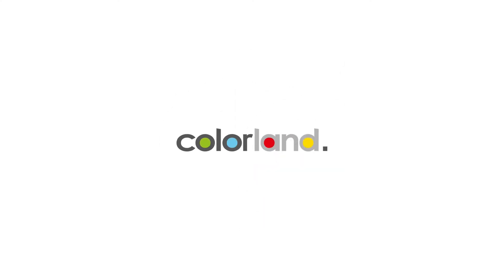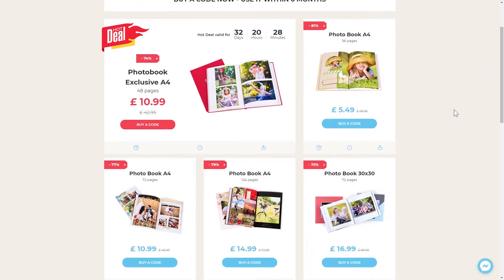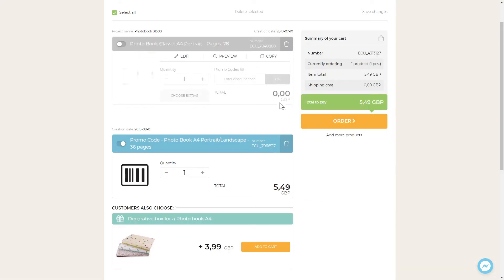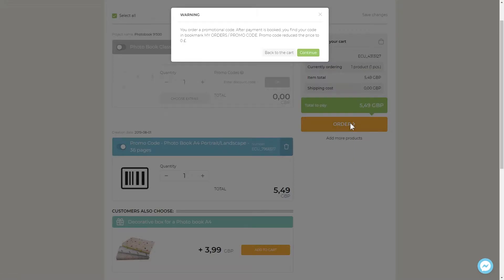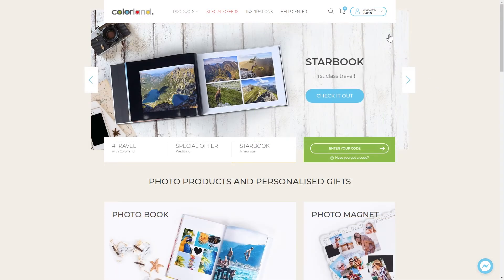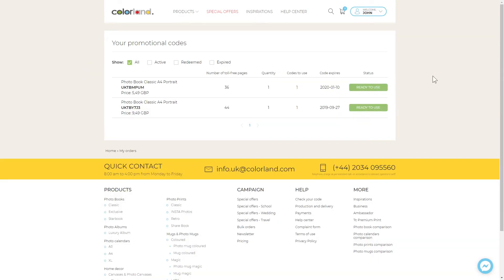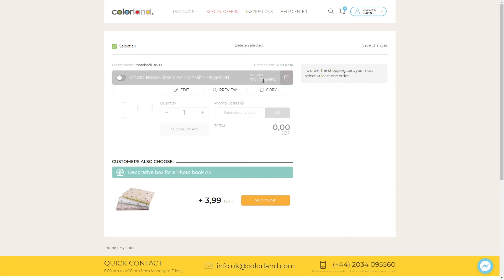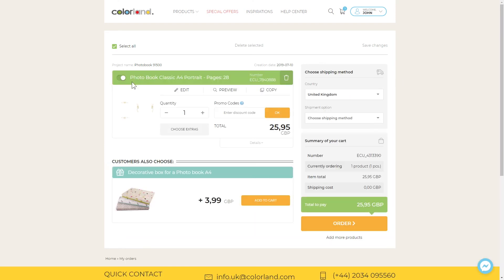How to buy and use a Try&Buy code?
This video shows:
- how to buy them
- where to find them after purchasing
- how to use them to buy a product.

Try&Buys are our most popular codes. Contrary to our open codes, they can be used even after the offer runs out. Codes bought on the last day of the offer will still be valid for the next six months. This guarantees the lower price even after the offer has dissapeared from our website.